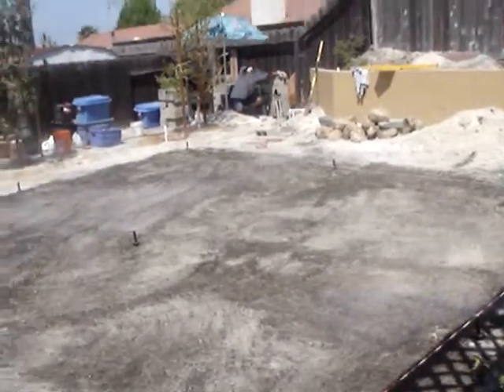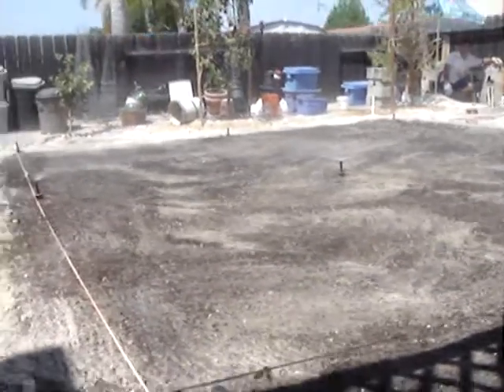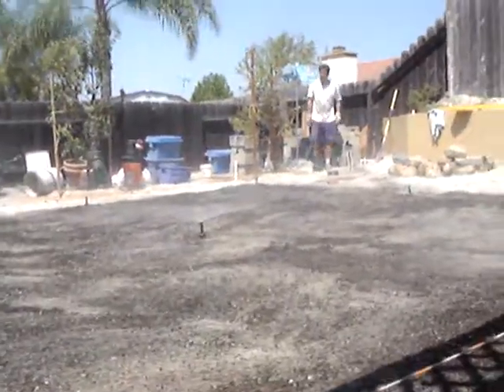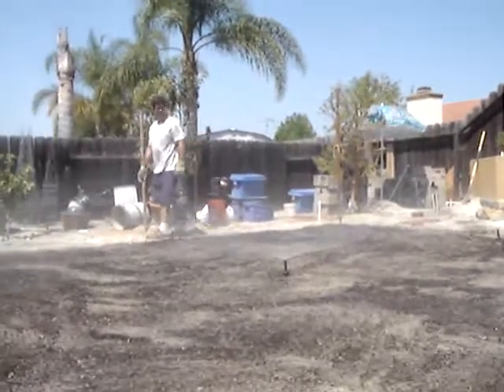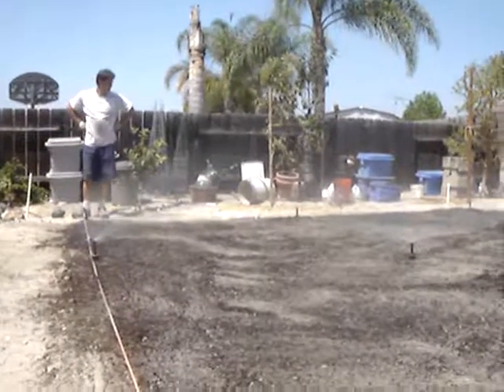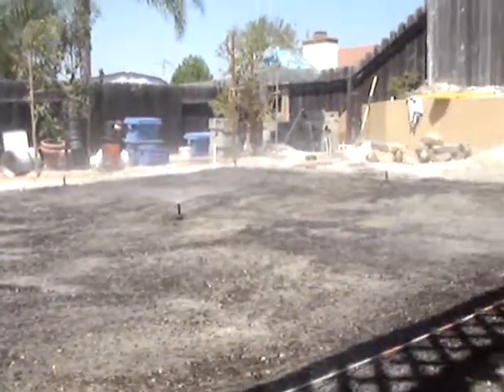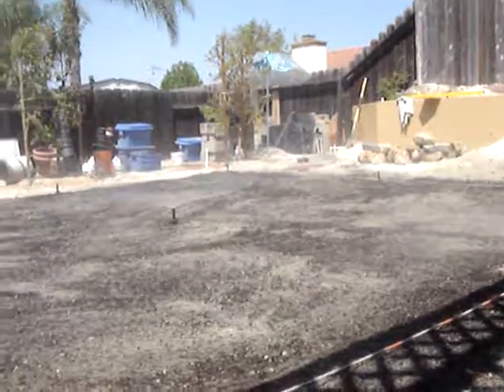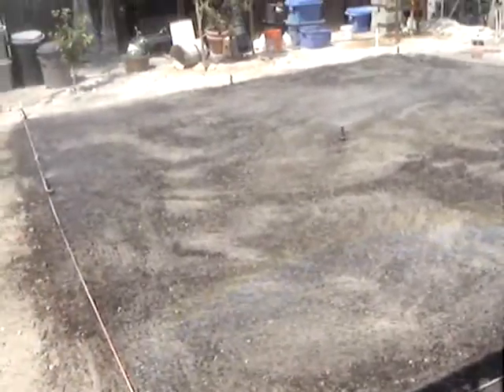irrigation system first try